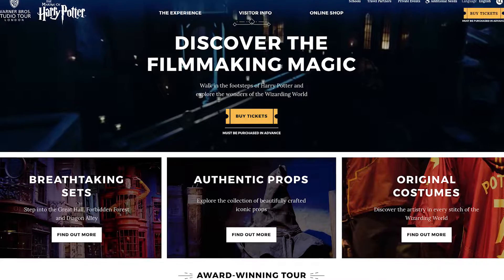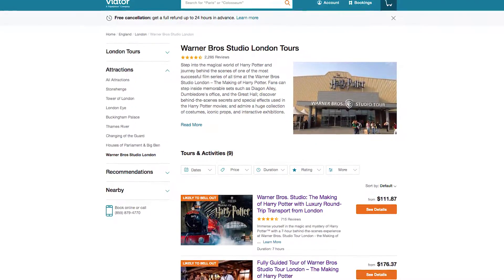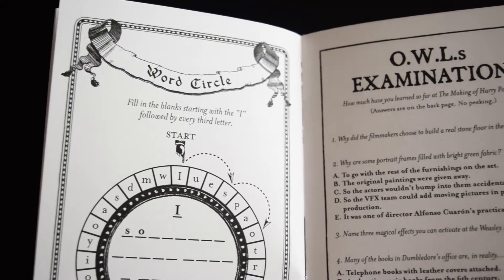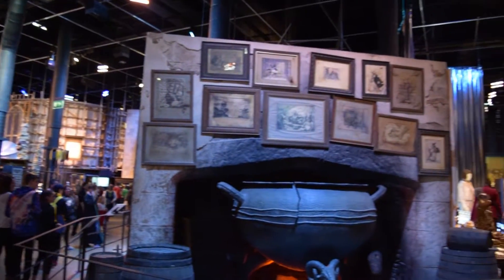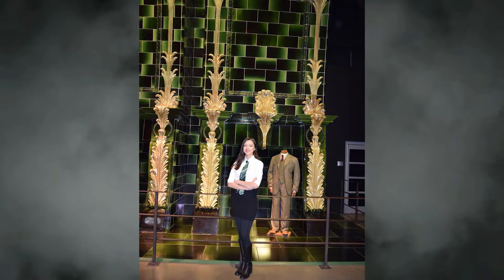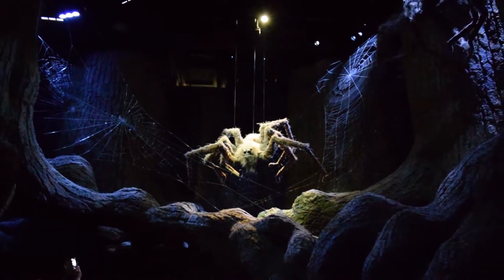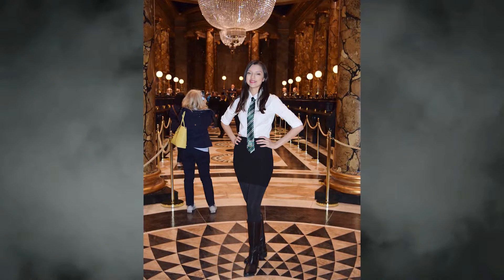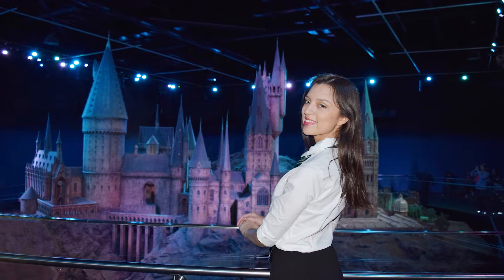Harry Potter Studio Tour Guide: Secrets & Tips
Discover the secrets of the Harry Potter Studio Tour in London. I’ll show you how to make the most of your visit, and how to get tickets even when they’re sold out. See all the tour has to offer, and take note of all the best activities. Take flight in the green screen experience, walk through the forbidden forest, and see the latest updates to the Gringotts set, including it’s terrifying dragon!

Live the magic in London!